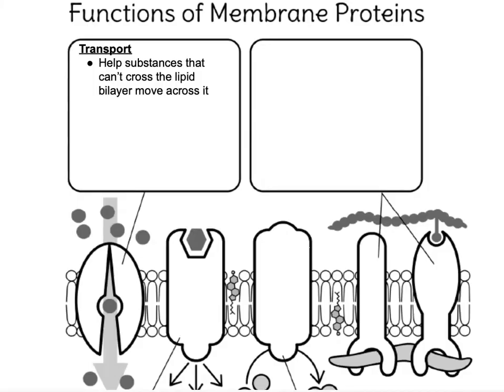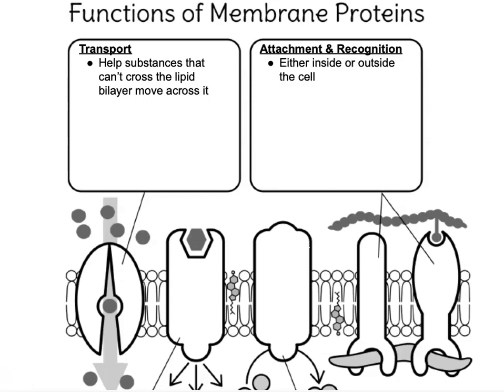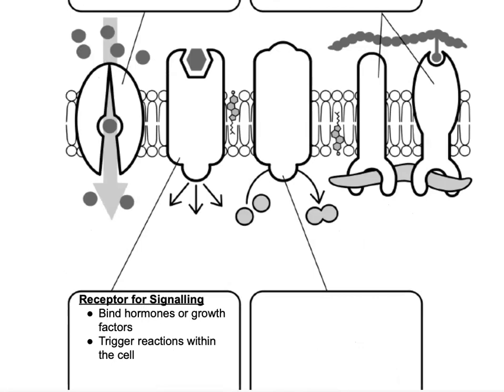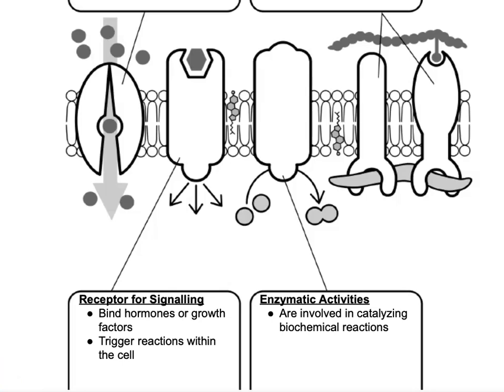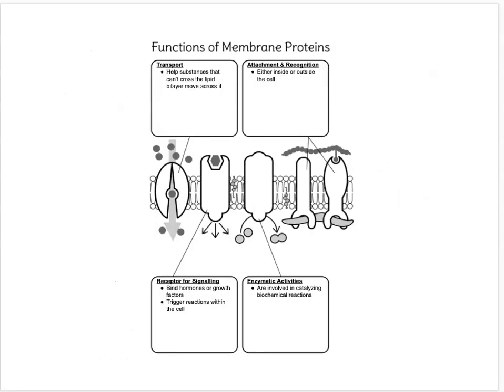Cell Membrane Protein Functions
This video covers the 4 primary functions of membrane proteins as an overview.  It is intended to cover high school biology standards.